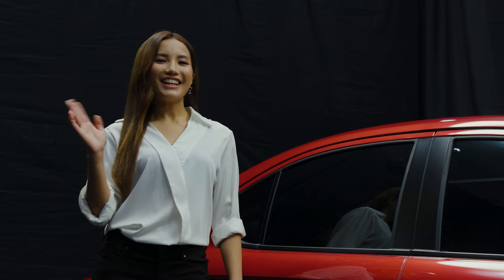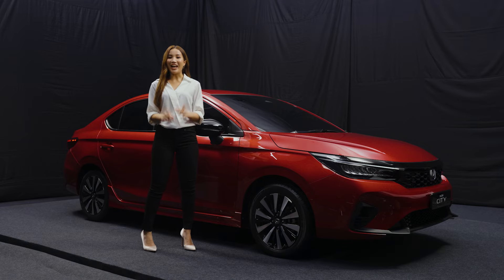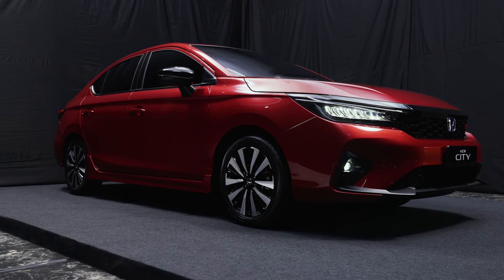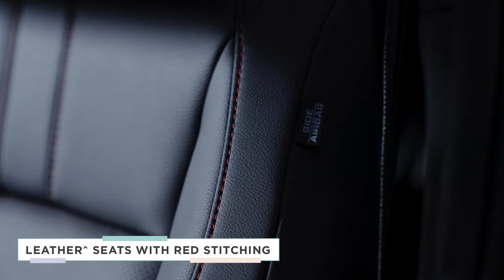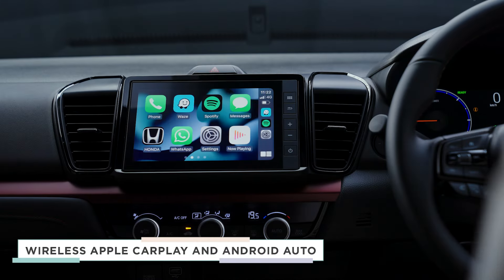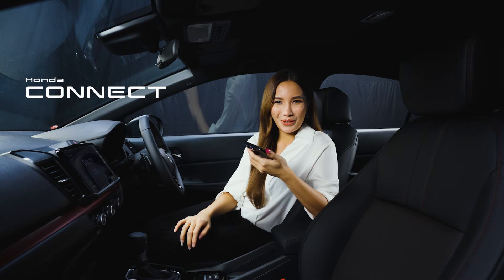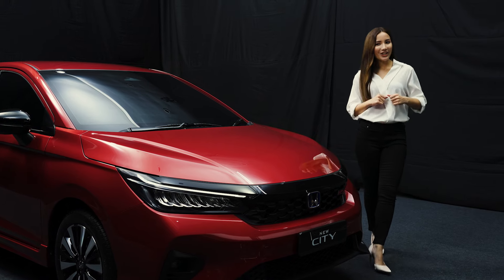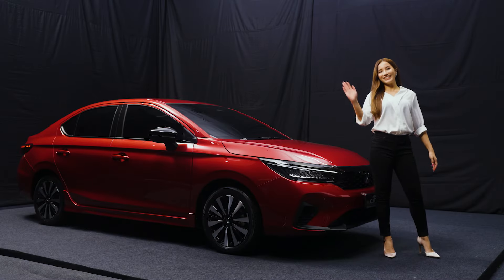7 Reasons Why The New City Will Level Up Your Drive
The New City, refinements from the inside and out.